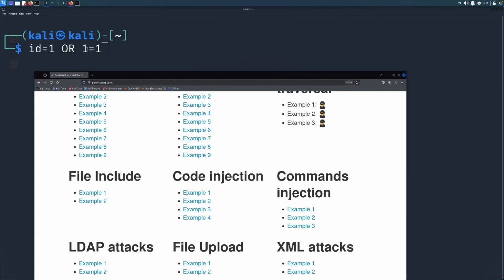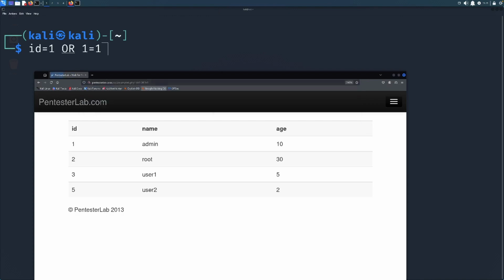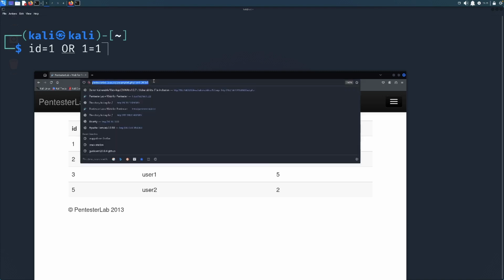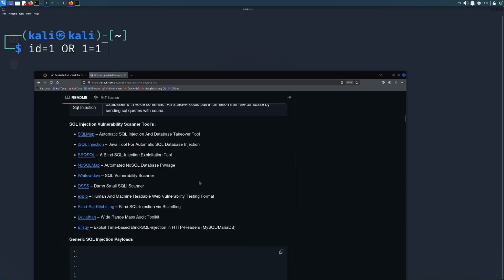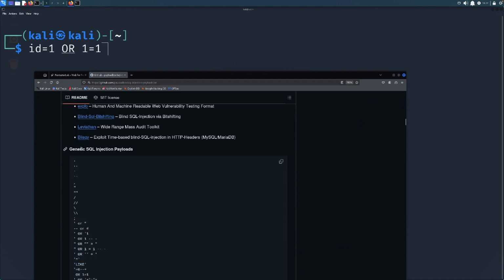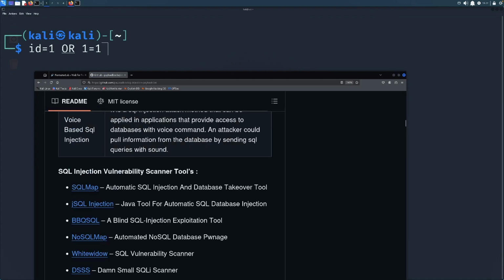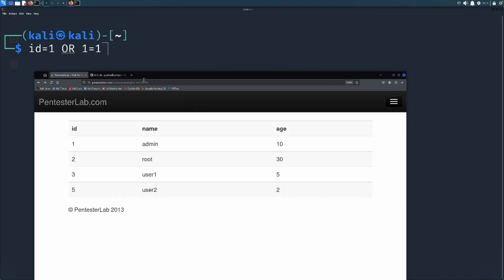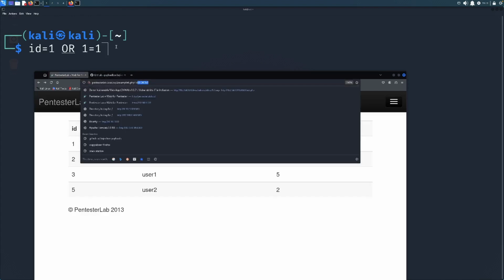Web For Pentester | Demonstrated By A Ethical Hacker | SQL injections Examples P6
Take your cybersecurity skills further by joining the Dex Security Academy community.

Access exclusive lessons, practical resources, and connect with others interested in ethical hacking, Linux, Python, and penetration testing.